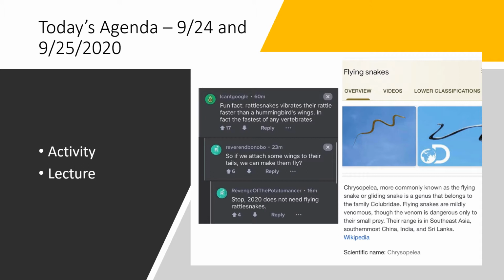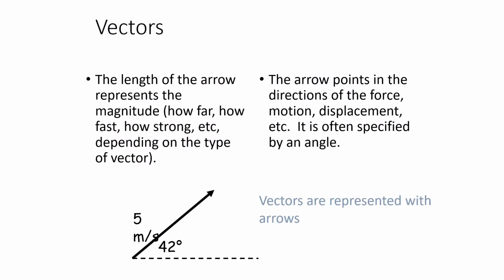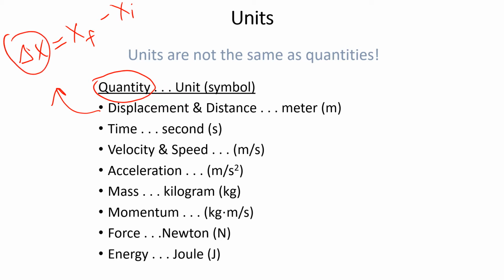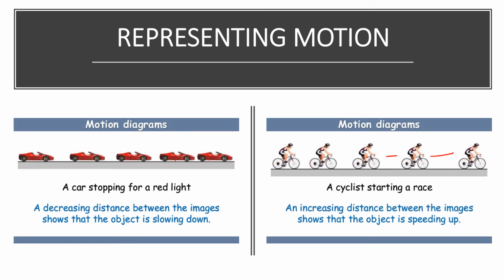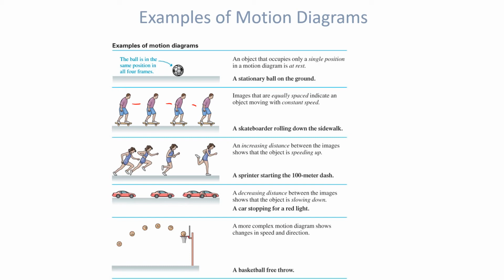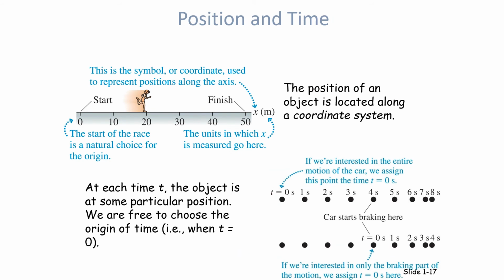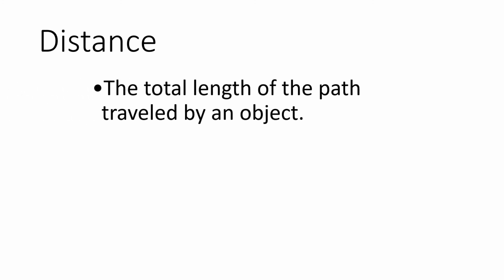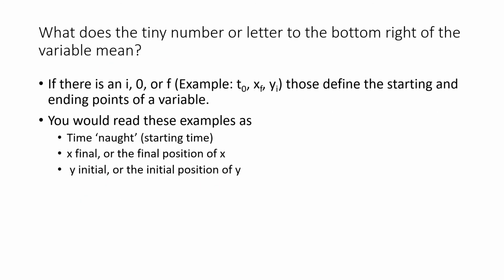Displacement Velocity Lecture Part 3